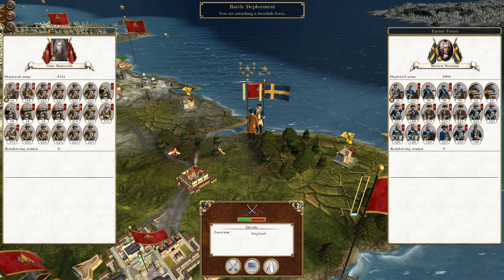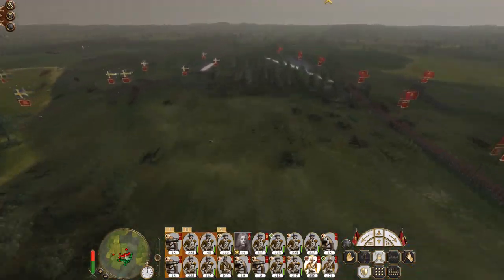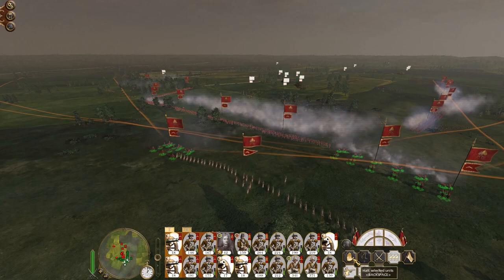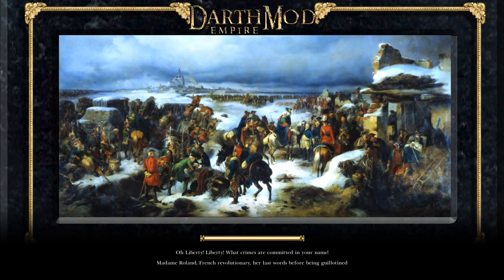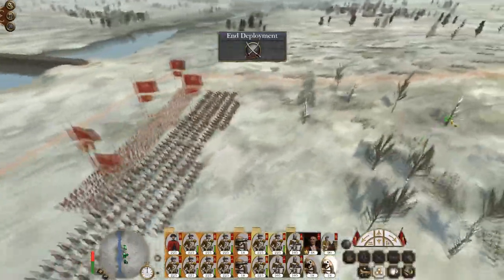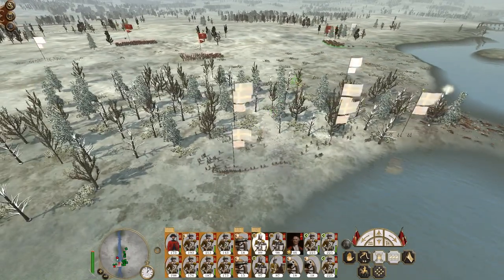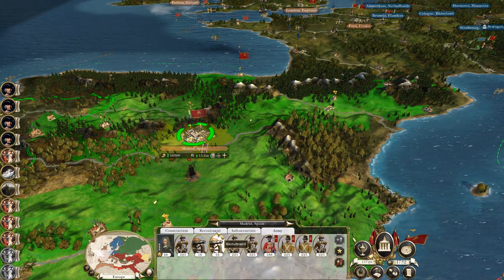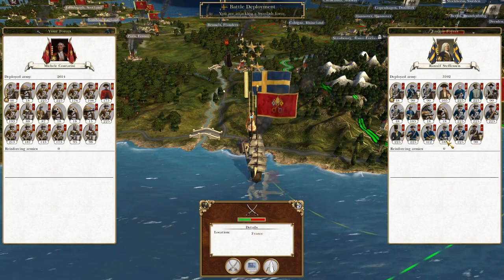Let's Play Empire Total War: DM - Italian States #51 - Double Swedish Battles!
Hey guys, welcome to the next episode of my Empire Total War Lets Play as the Italian States - in this episode we absorb the initial Swedish offensive and begin picking off the armies that march into vulnerable positions - Double Swedish Battles!